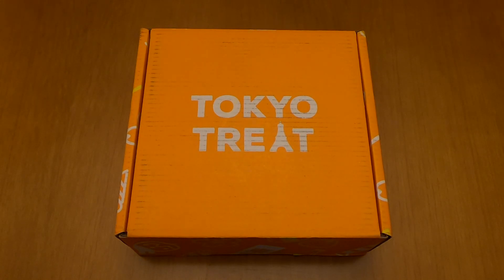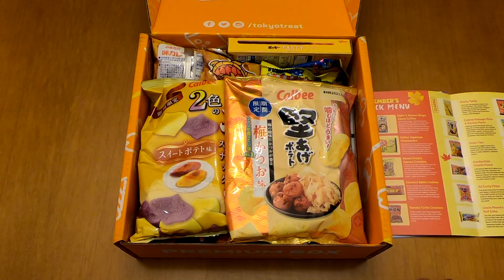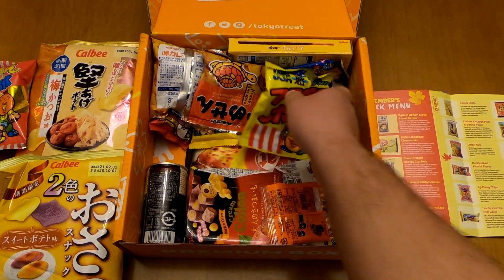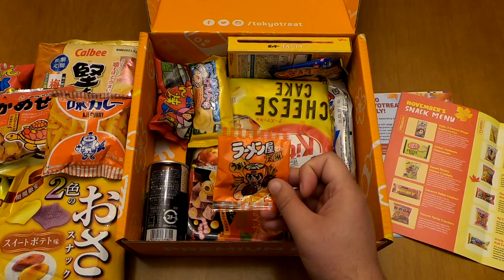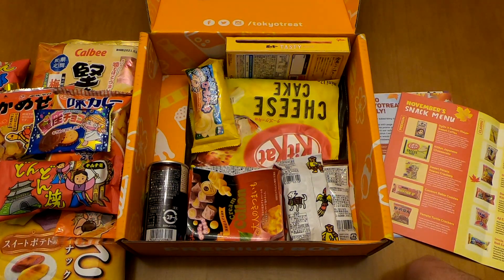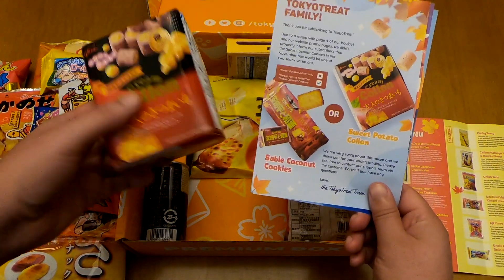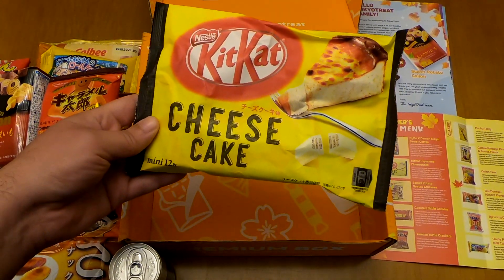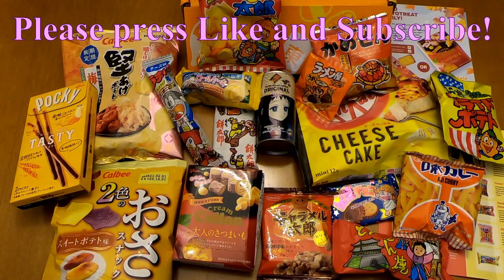Unboxing: Tokyo Treat November 2020 Premium - Japanese Snack Box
This video is not endorsed by Tokyo Treat or any other company.

Better late than never... I guess...
In this video, you will watch me unbox and present to you the Autumn-themed snacks of the November 2020 Premium Tokyo Treat snack box, a subscription-based snack box from Japan.
Thank you all, and have fun!